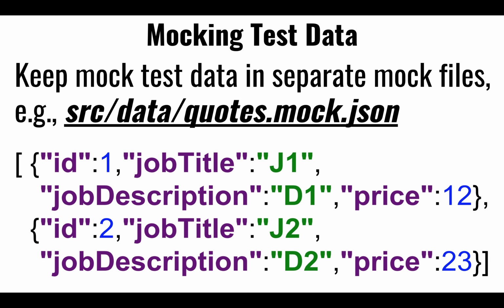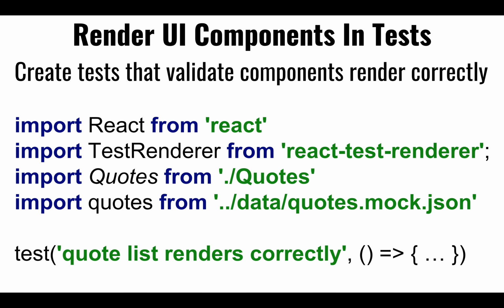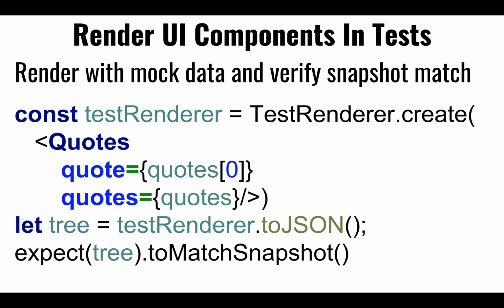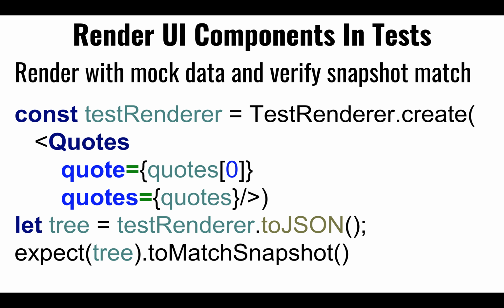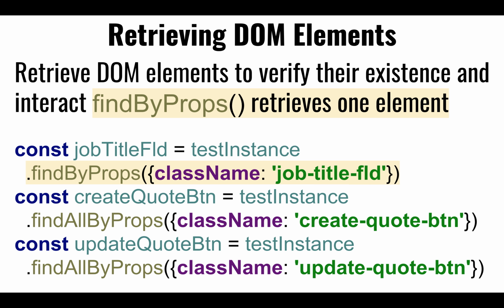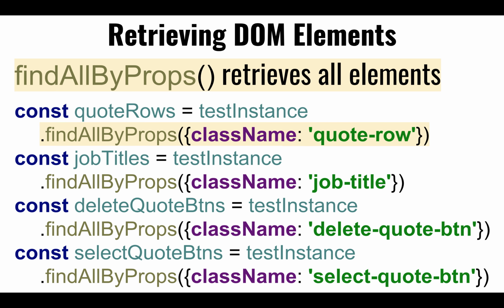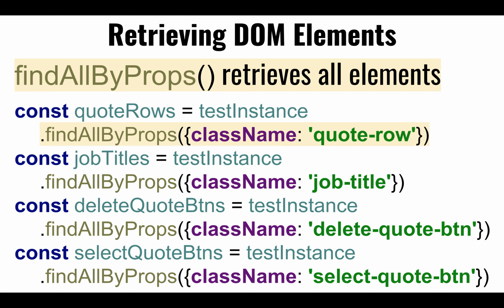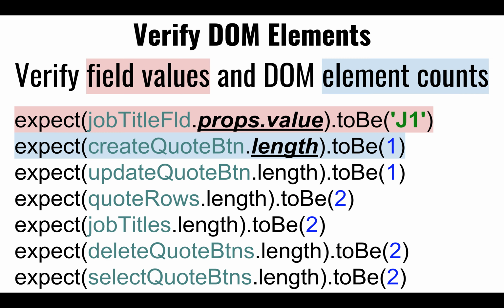W10 6 3 testing layout